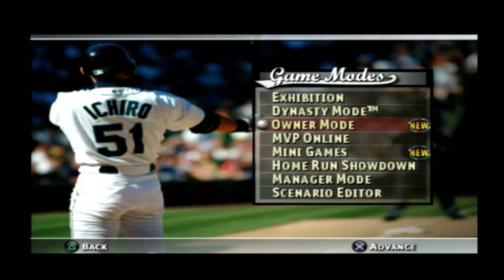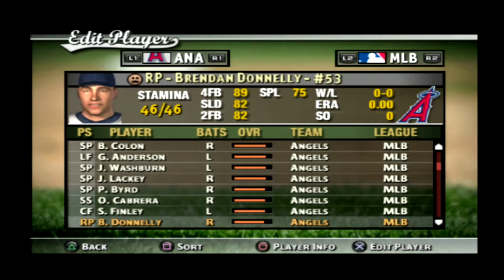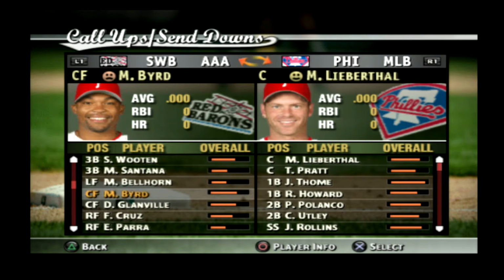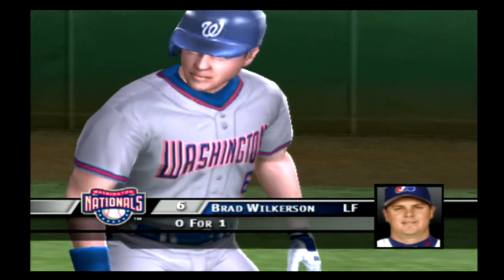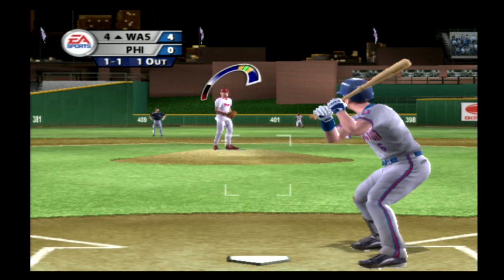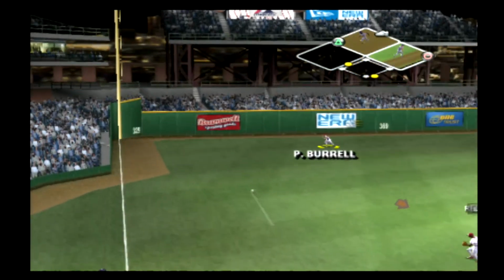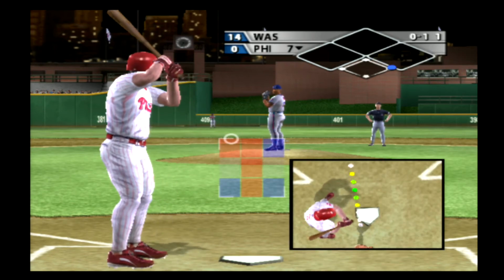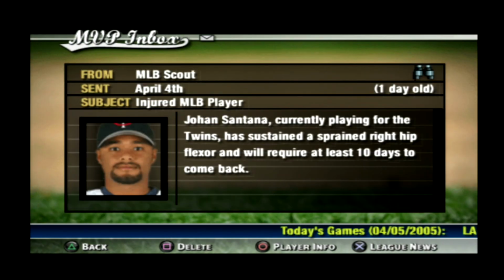PS2 MVP Baseball 2005 Episode 1 Phillies Franchise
Thank you for helping me reach the 3k subscription milestone.